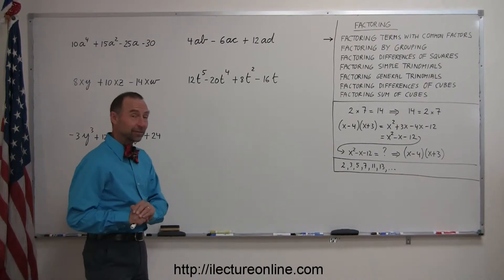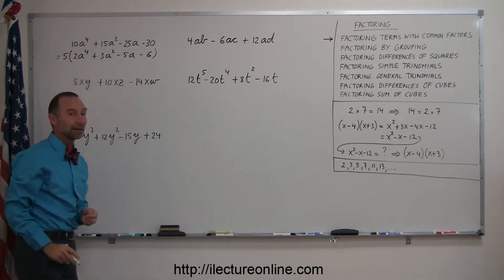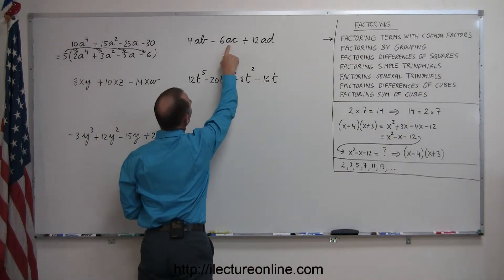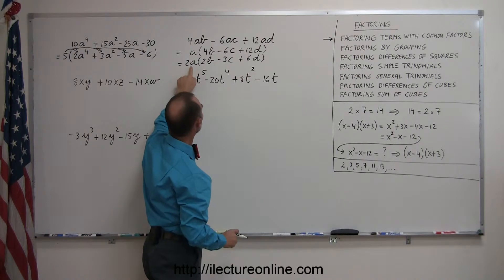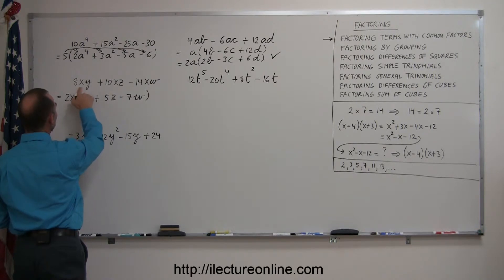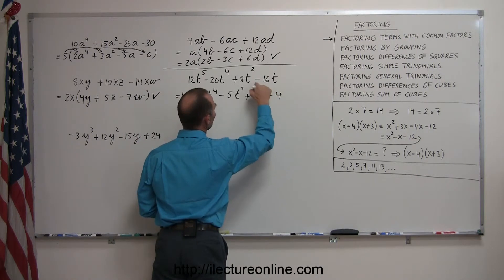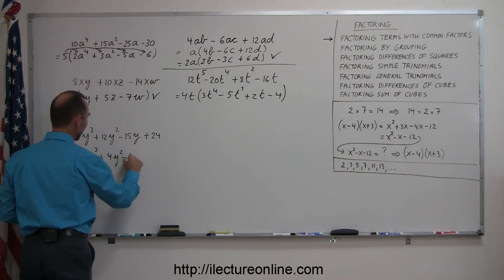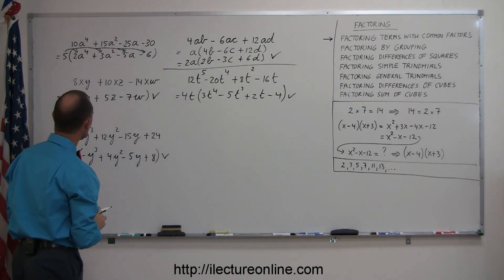Algebra - Factoring by using terms with common factors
In this lecture series I'll show you how to factor a polynomial by using the factoring by the terms with common factors.